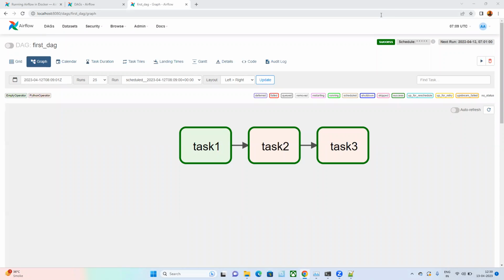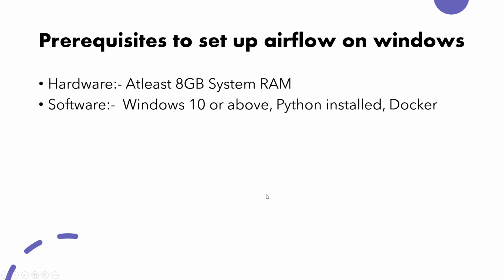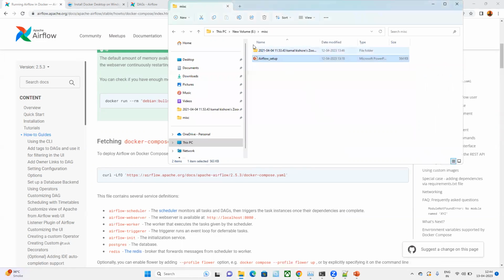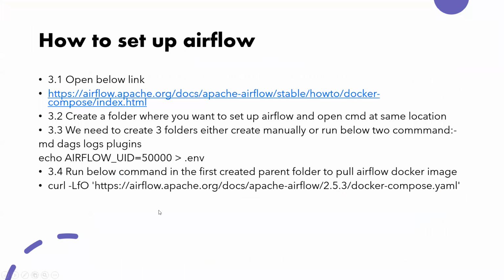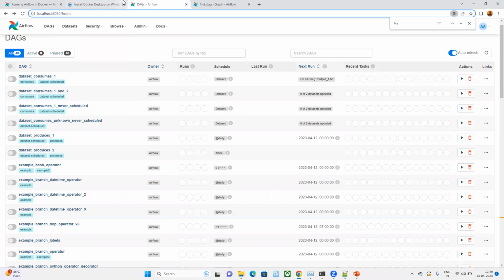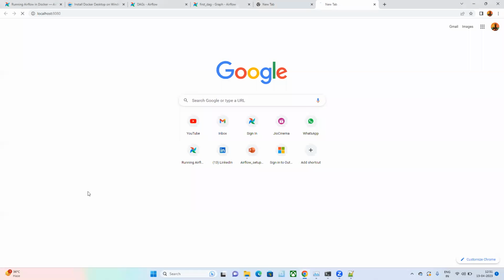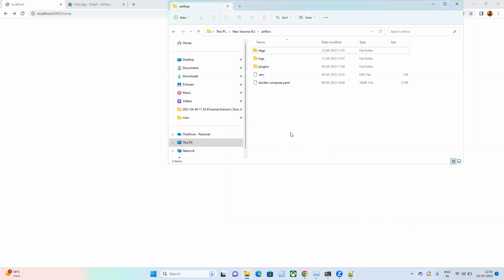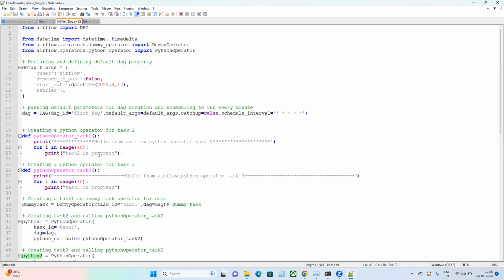Airflow complete set up | Beginners guide to create first DAG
This video will be helpful in setting up airflow on window system as well will guide you creating  your first dag.